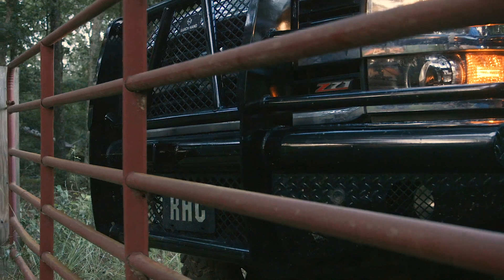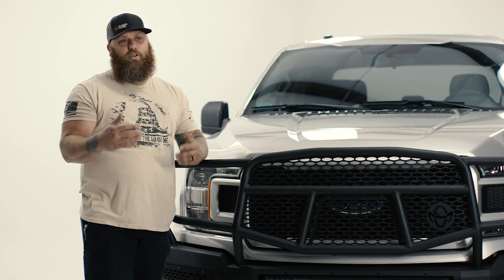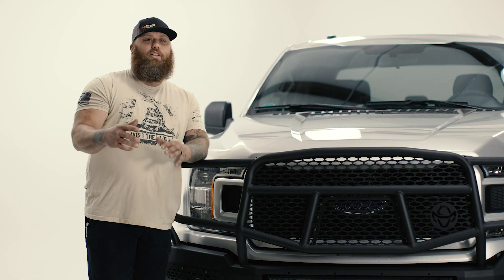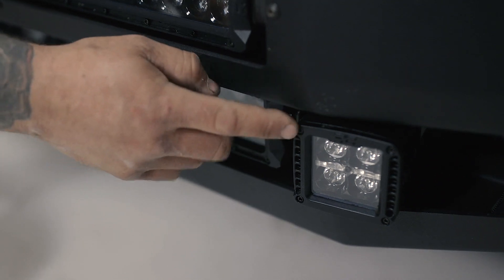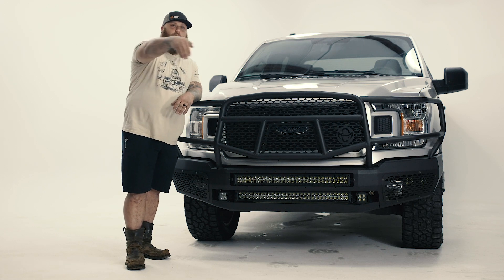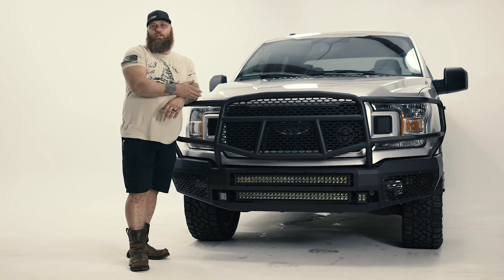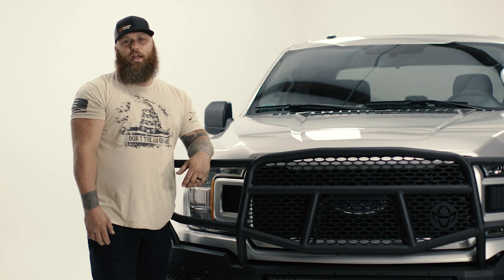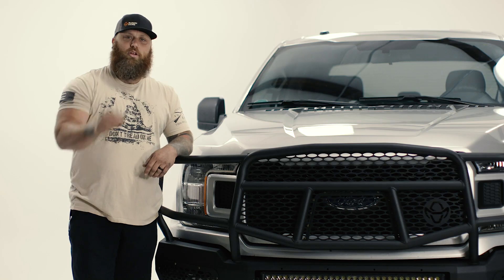REVIEW: The New Ranch Hand Midnight Series Bumper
The all-new Ranch Hand Midnight Series bumper is here! Lance lets you know all of the great new features and why you should consider getting one for your truck!